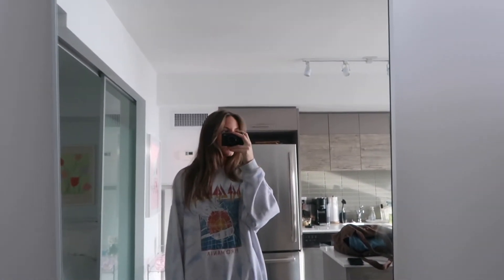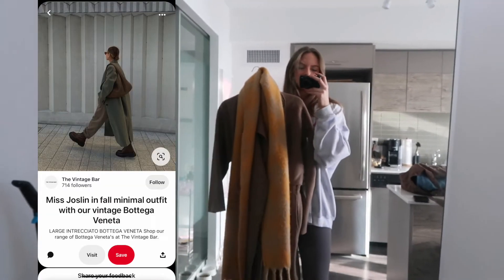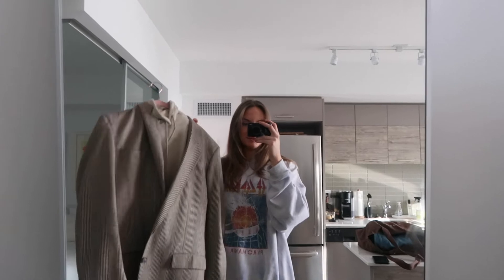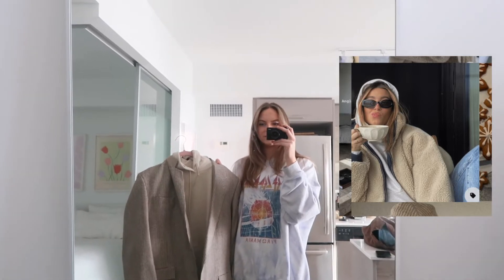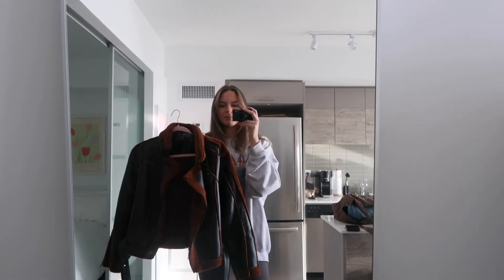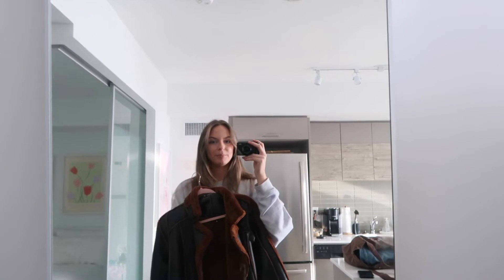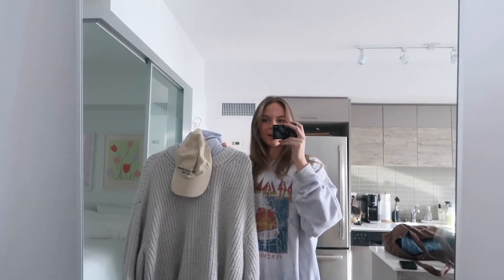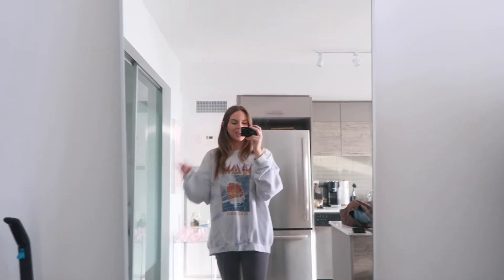BTS of batch shooting Instagram content | Ali Grieve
Come behind the scenes of batch shooting Instagram content with me!